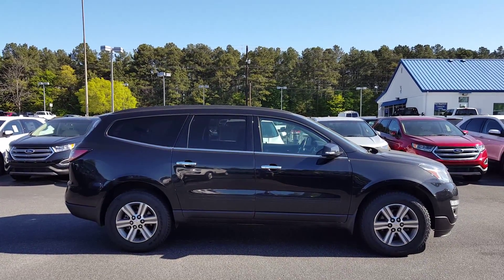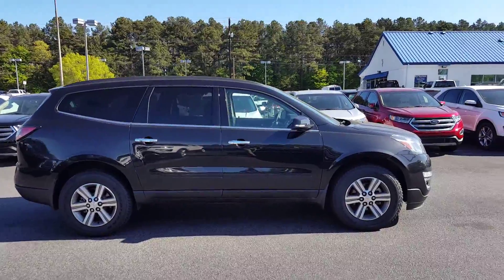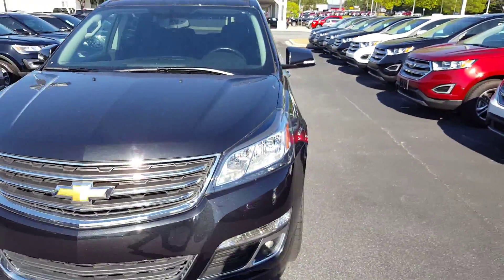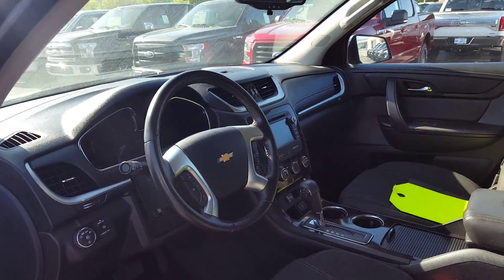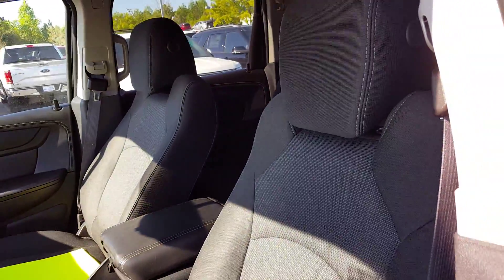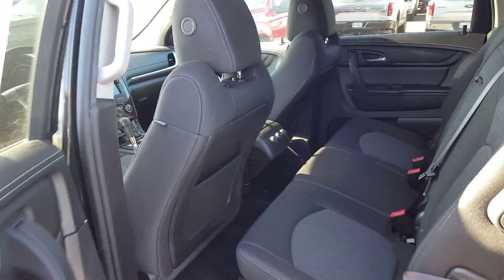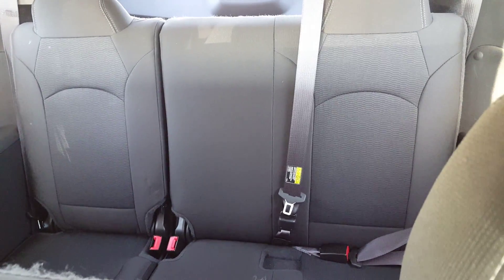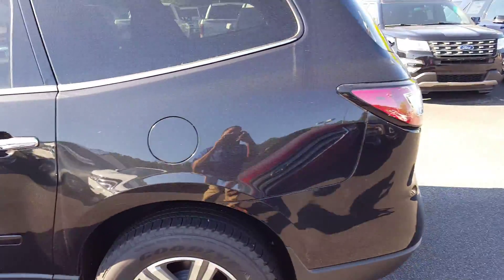LaToya's Traverse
2015 Traverse